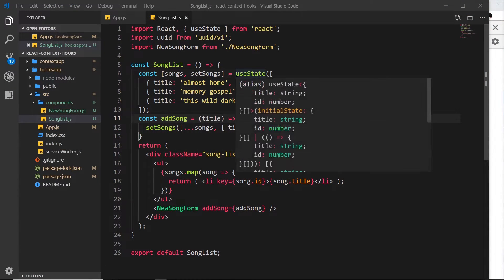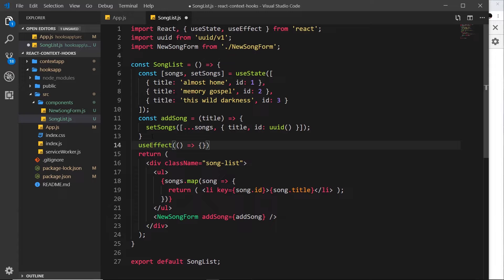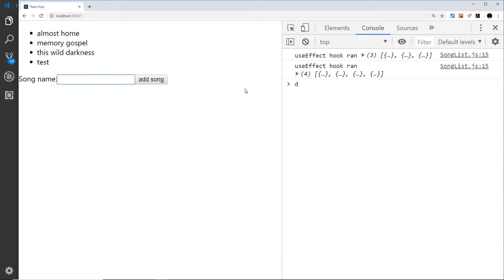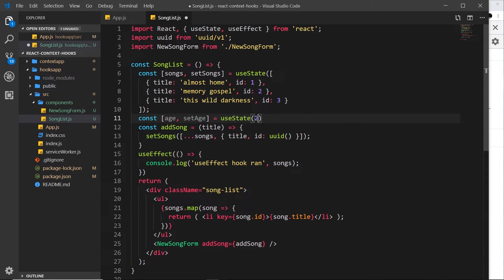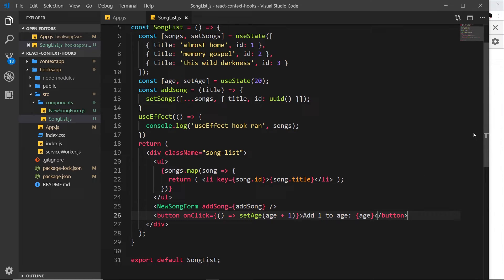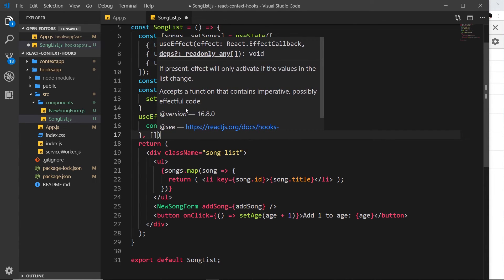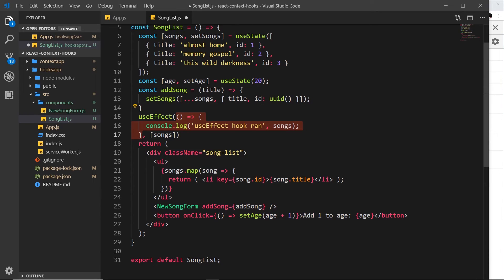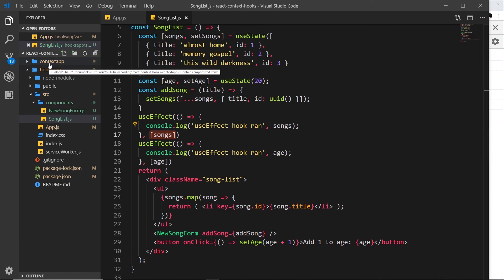React Context & Hooks Tutorial #12 - useEffect Hook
Hey gang, in this React Hooks tutorial we'll take a first look at the useEffect hook.